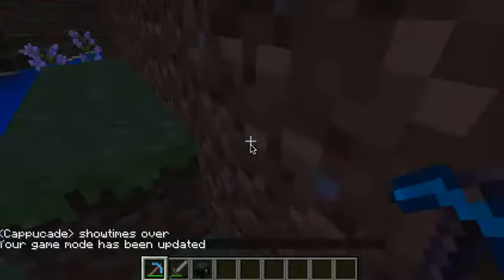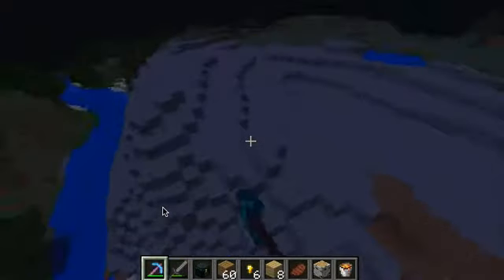Vanilla Minecraft Survival BACKPACKS!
Not too convenient, but works! Might take a while to achieve on survival, but you won't need any command blocks for this!